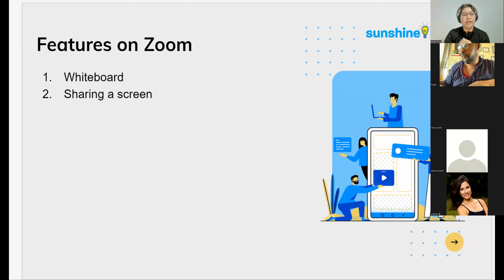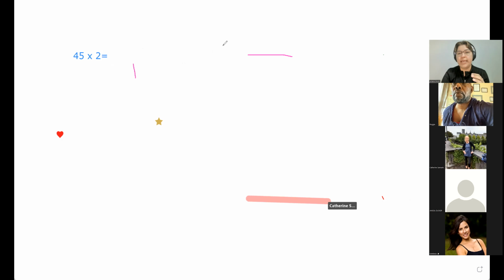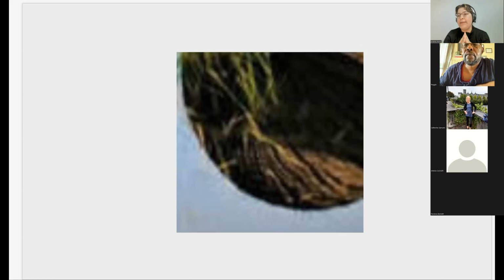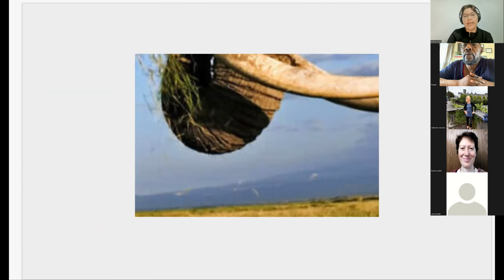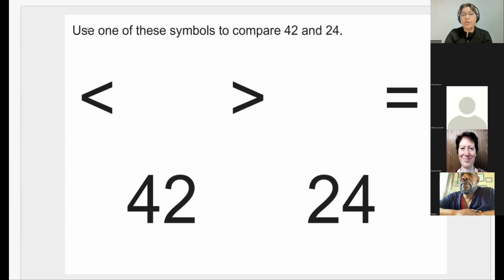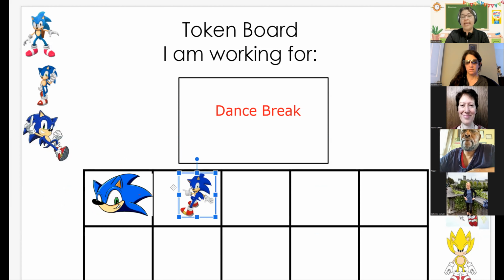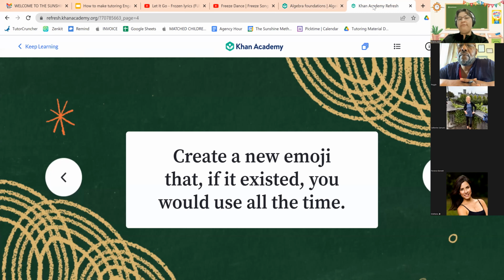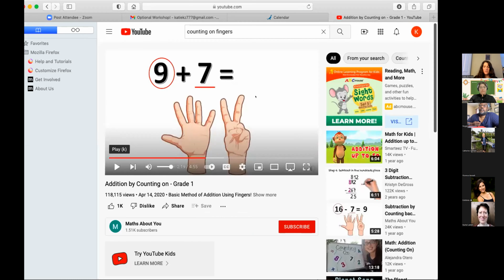How to Make Online Tutoring Engaging | The Sunshine Method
We hope you found this information helpful. Please let us know if you have any further questions.